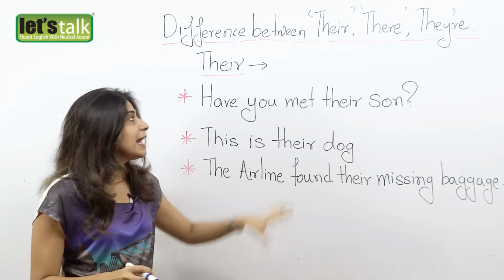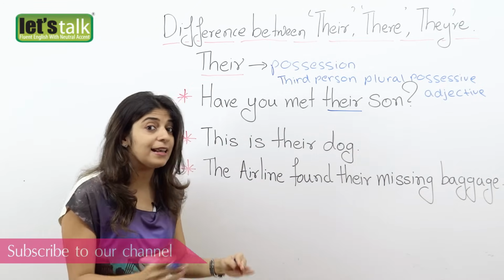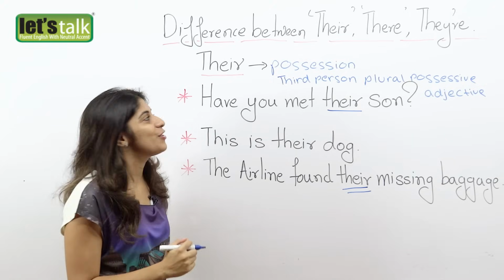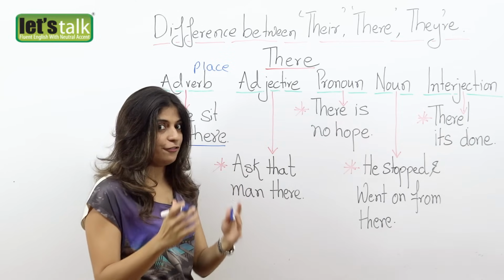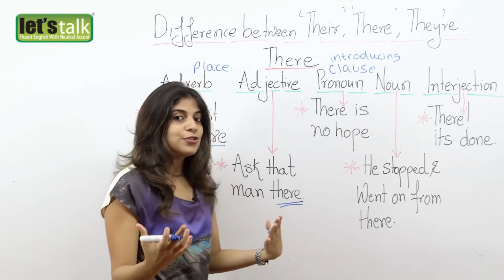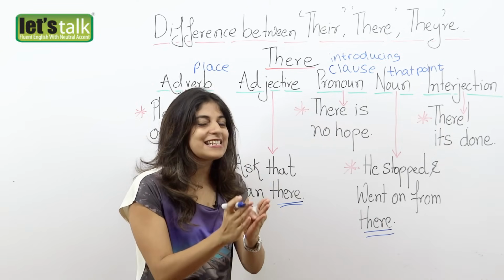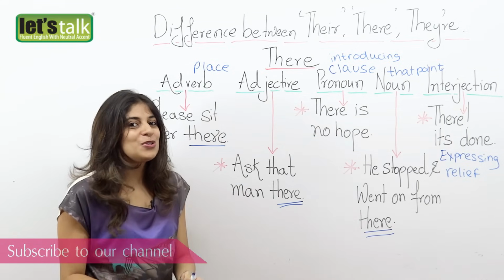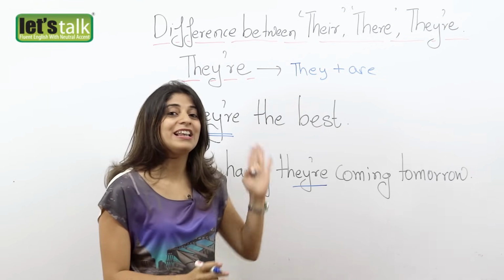The difference between There, Their and They're. - English Grammar Lesson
A most common mistake what students make is the difference between There, Their and They're in written English. This happens because these words sound the same when they are spoken. These Words  sound the same but have different meanings and spellings. Therefore the words they're, their and there are Homophones.

What is the difference between There, Their and They're?

THERE

There is the opposite of Here. It means “in that place” not here.

A: Where is my book? – B: It’s over there.
I will look for a hotel to stay when I arrive there.
There is/There are = to show that something exists.
There is a book on the table
There are many countries in Europe.

THEIR

Their is a possessive adjective which is used before a noun. It shows possession, that something belongs to them.

Their house is big.
All of their friends were crazy.
The children put their books in their school bags.
THEY’RE

They’re is a contraction of they are.

e.g. They’re happy = They are happy
They’re is usually before an adjective or a verb ending in ING.
They’re very interested in the project.
I personally think they’re crazy!
They’re singing loudly.